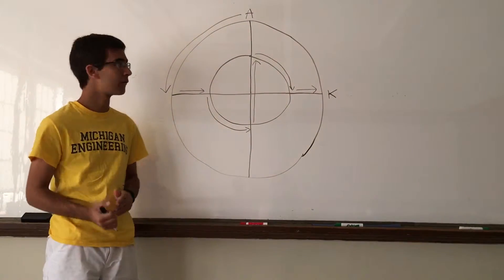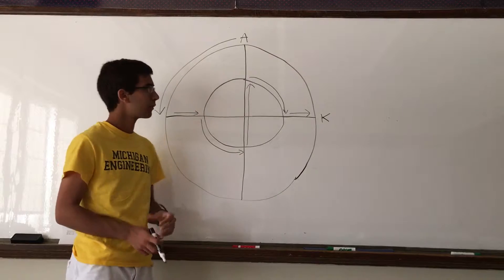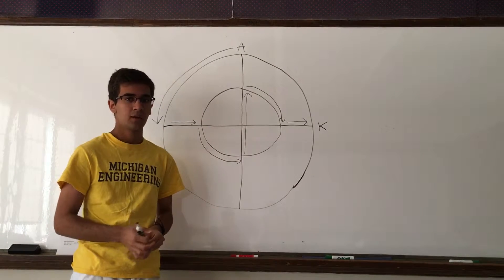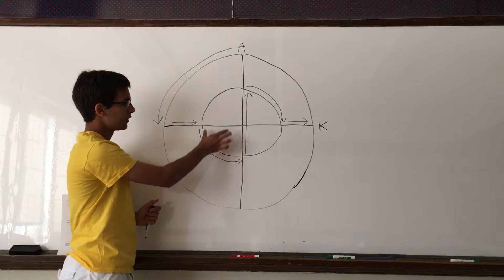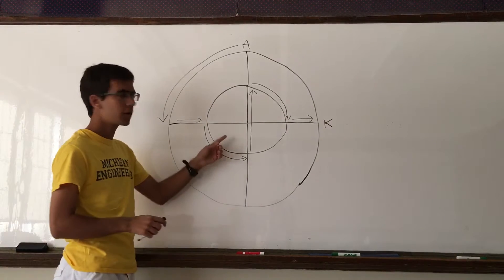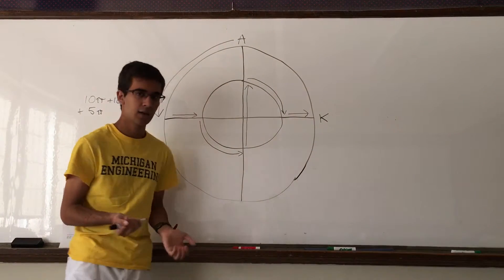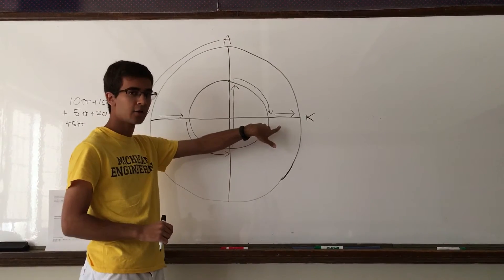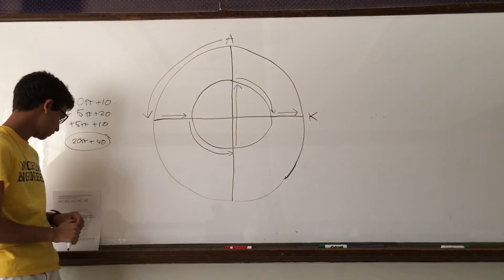Extra Problem #24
Solution video for Extra Problem #24